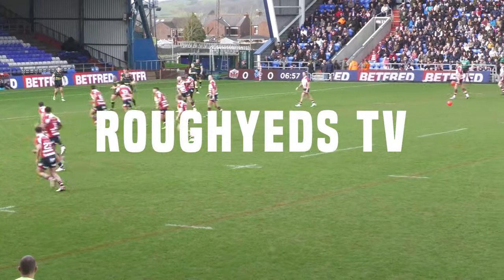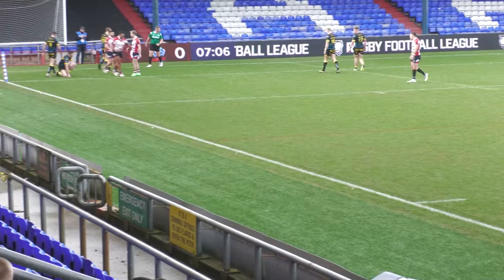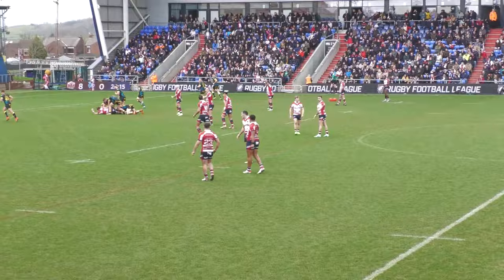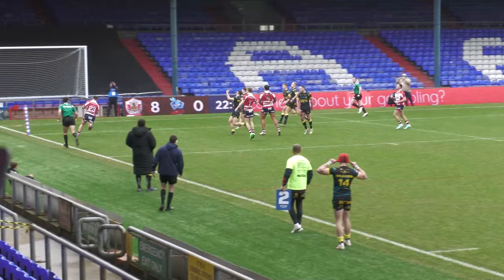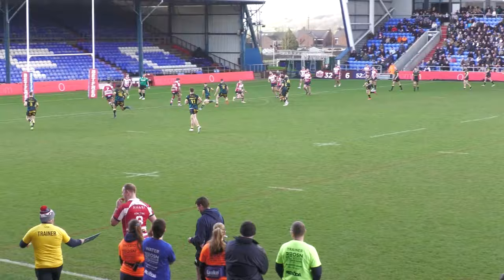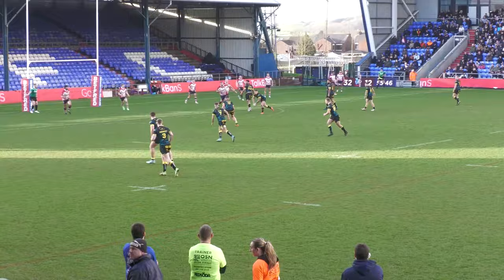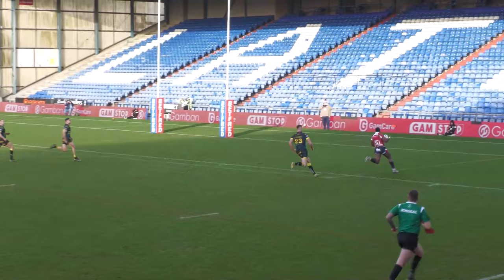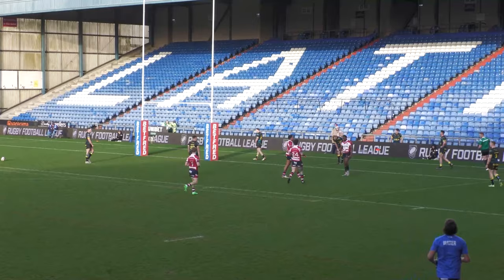TRYLIGHTS: Oldham 38-12 Rochdale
1895 Cup, Round 3
Sunday February 18, 2024

Try Scorers:
Oldham – Turner, Craven, Johnson, Lawton, Astley, T.Chapelhow, Agoro
Rochdale – Andrade, Baker